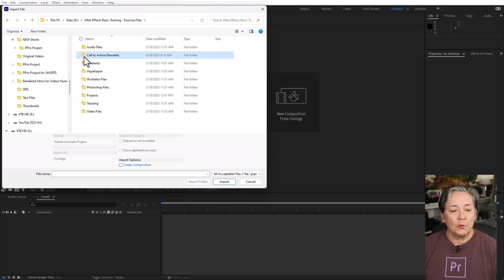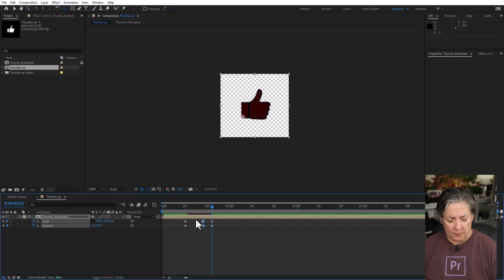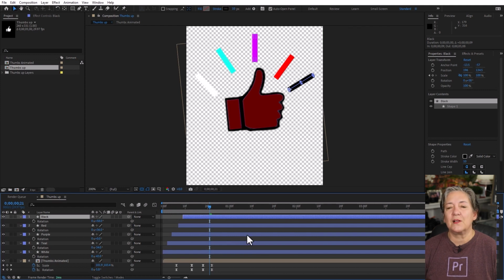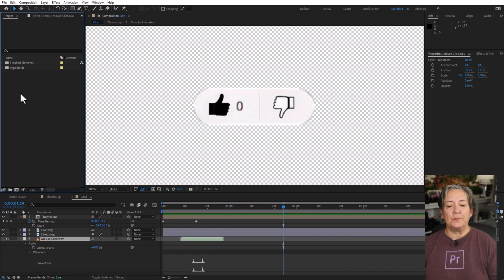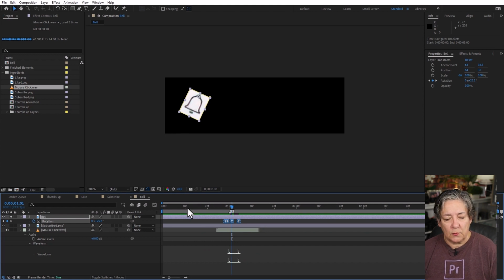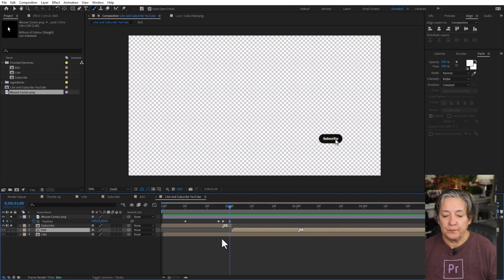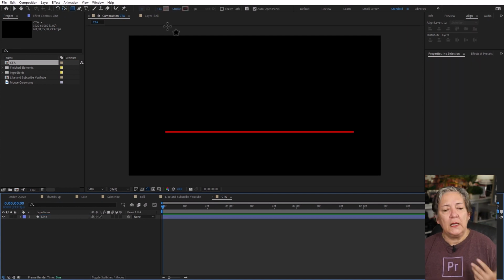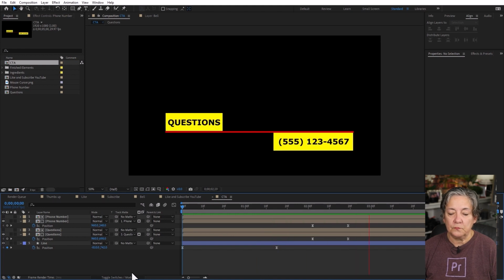Creating Custom Like & Subscribe, and Call to Action Animations in After Effects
This tutorial covers essential techniques for designing and animating unique call-to-action elements for your YouTube channel. Not only will we design the animations, but we will also guide you on adding finishing touches like sound effects.